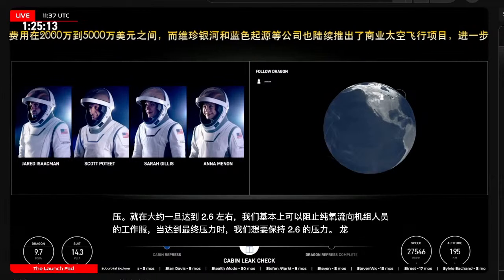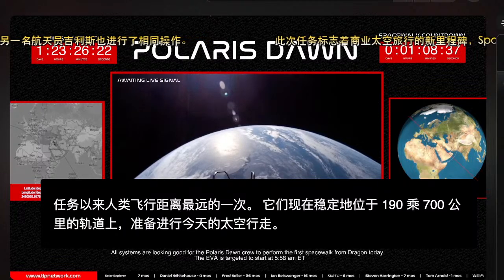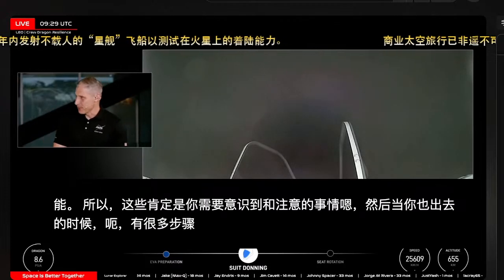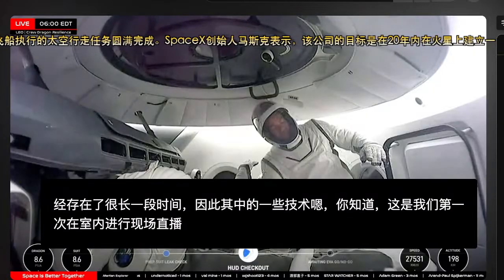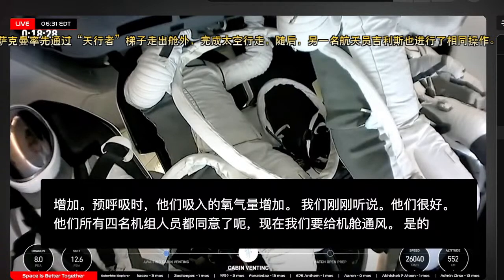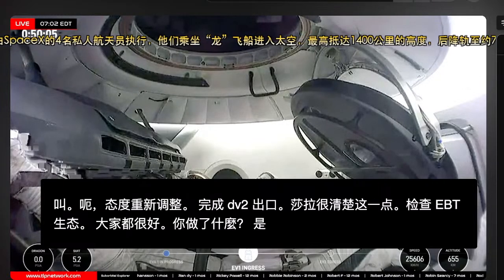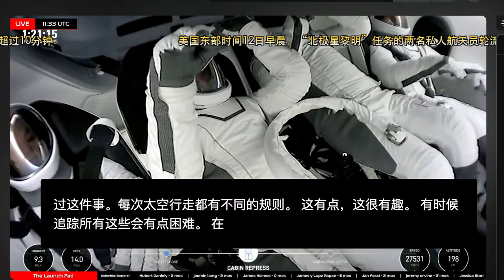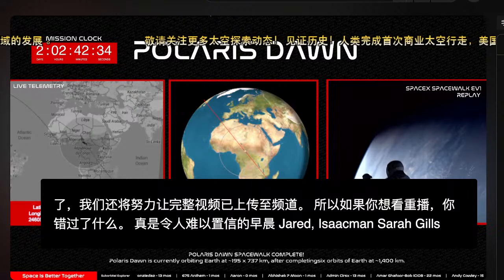🔴【直播】SpaceX 北极星黎明任务中从太空舱中走出🚀见证首次私人太空行走的历史性时刻！SpaceX LIVE | Polaris Dawn Mission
🚀 太空行走直播 | SpaceX 直播 | 北极星黎明任务 🚀
伊隆·马斯克新闻 | 贾里德·艾萨克曼 | N18G | 莎拉·吉利斯

🌌 本周四，见证首次私人太空行走的历史性时刻！科技亿万富翁贾里德·艾萨克曼与 SpaceX 团队的莎拉·吉利斯，将在 SpaceX 北极星黎明任务中从太空舱中走出，进行两小时的太空行走。这是私人资助的首次太空行走，SpaceX 成为全球首个尝试这一壮举的私营公司。

🔥 亮点：

贾里德·艾萨克曼率领团队飞向 700 公里高空，比国际空间站还要高出一倍！
与 SpaceX CEO 伊隆·马斯克合作，开发全新宇航服。
迄今仅有 12 个国家曾进行太空行走，而这一次将是私人公司历史性的一步！
📅 观看时间：
格林威治标准时间 06:23，敬请锁定直播，见证这一激动人心的壮举！

Elon Musk News | Jared Isaacman | N18G | Sarah Gillis

🌌 This Thursday, witness a historic moment with the first-ever private spacewalk! Tech billionaire Jared Isaacman and SpaceX team member Sarah Gillis will step out of their spacecraft during the SpaceX Polaris Dawn mission for a two-hour spacewalk. This marks the first privately funded spacewalk, with SpaceX becoming the first private company to attempt this extraordinary feat.

🔥 Highlights:

Jared Isaacman and his team will fly to an altitude of 700 kilometers, nearly twice the height of the International Space Station!
Collaboration with SpaceX CEO Elon Musk to develop a brand-new spacesuit.
Only 12 countries have ever performed spacewalks, and now a private company is making history!
📅 Watch live:
Tune in at 06:23 GMT to witness this thrilling achievement!

🏦 加拿大央行降息，房贷选浮动利率划算吗？
✨ 温哥华首次上演无人机灯光秀！
🏡 温哥华房价高，房租更贵！租客收入一半以上用于租房！
💉 刚刚发布！加拿大全球首创周注射胰岛素！
🏘️ 温哥华富人区大变天！列治文独立屋即将大变样！
🔍 温哥华被评为最难负担的城市！为什么？
📜 Richmond最新政策解读，最多可建6套房！
📉 加拿大进入降息周期，温哥华楼市会涨吗？

▇《温哥华自建房：从零开始打造梦想家园》图文并茂的和你分享温哥华建房装修故事，欢迎点击亚马逊购买
▇《别墅建筑设计涂色书》欢迎点击亚马逊购买
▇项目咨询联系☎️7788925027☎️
▇直播温哥华建房/装修改造现场
▇分享加拿大设计潮流/建筑法规/工程技术/省钱攻略

# Door casing
how to tile
Roofing & siding Materials
city inspection
How to Install Flooring
insulation & soundproofing
wiring Install
rough in
tyvek & Blueskin
heating system
Drop ceiling
curbless bathroom
concrete floor
Structural Design
time lapse
Back filling
How to Build a House in Vancouver
Tree removal permit
House Demolition
Asbestos Removal
温哥华建新房#院长里的树能砍吗？
建築外牆#屋頂防水怎樣做
The City’s Tree Protection Bylaw No. 8057 generally prohibits the cutting or removal of any tree larger than 20 cm (7-7/8 inches) in diameter at breast height (dbh - measured at 1.4m or 4'7" above the ground) without a permit.

 列治文政府《树木保护法》规定：直径超过20厘米（7-7/8英寸），离地高度超1.4米（4'7"英尺）的树木砍伐，需要向市府申请Tree removal permit获批后方可行动，否则将被罚款$10000每颗，并补种相应尺寸树木。

院子里没有被批准砍伐的树仍须保留，施工前还必须用围栏加以保护，而且邻居家的和街道边的树木也同样要做围栏。